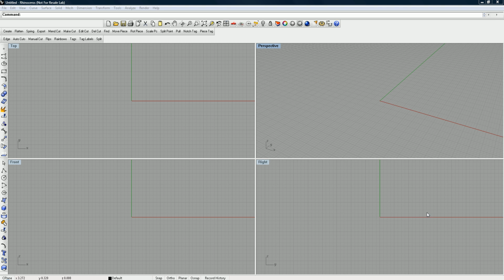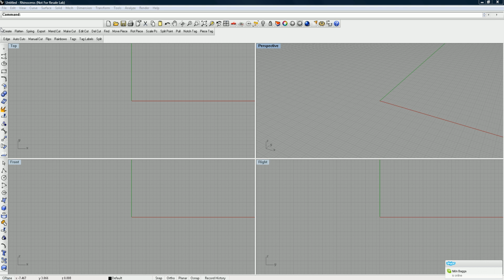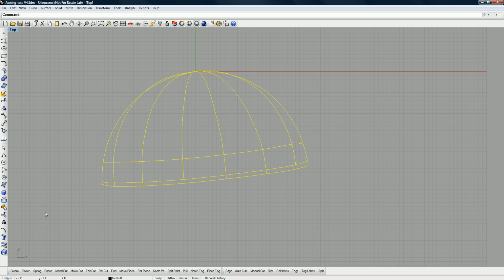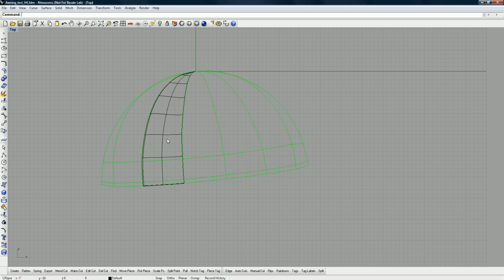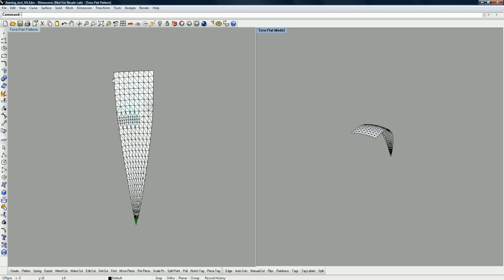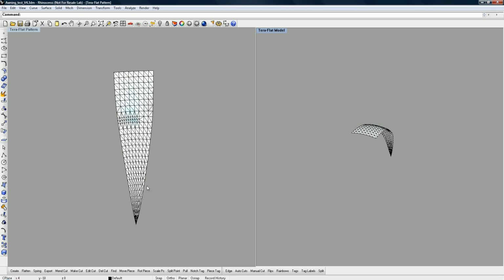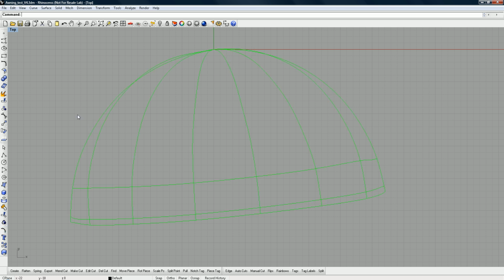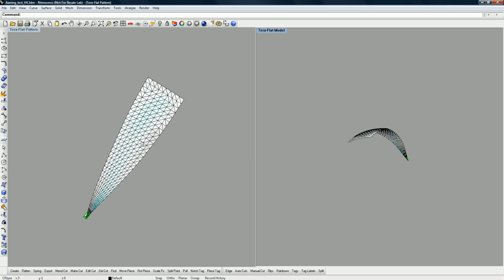Awning.avi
Creating an Awning using TerraFlat 3D